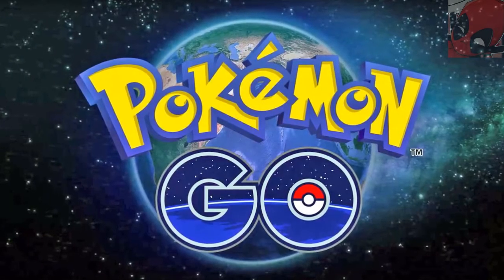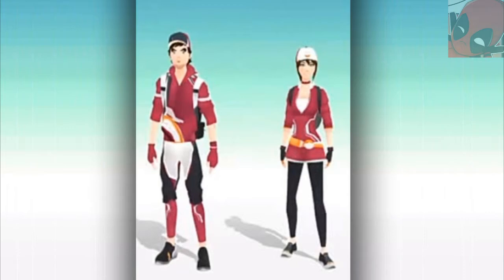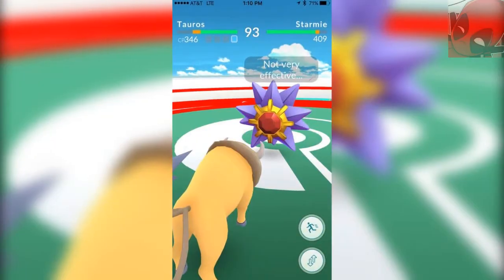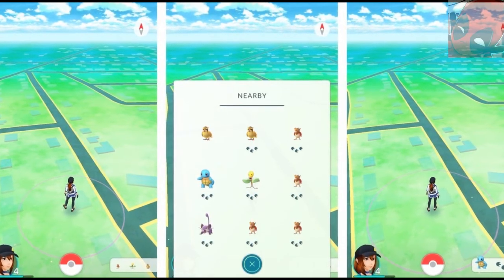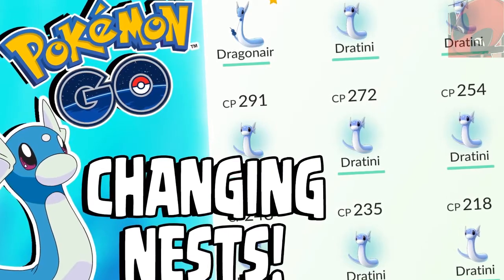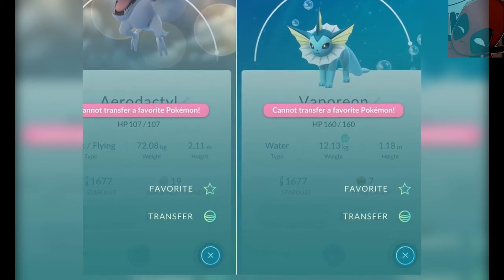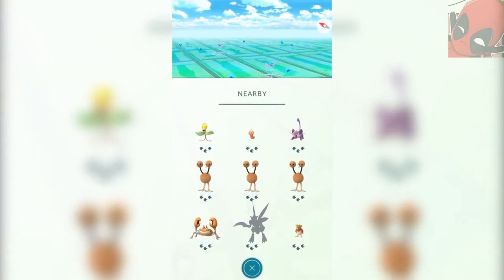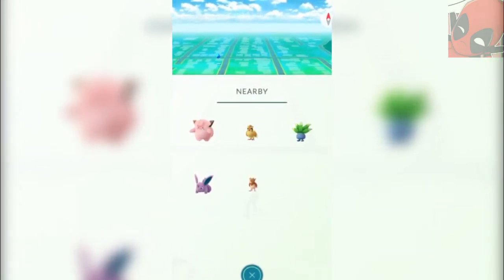Pokemon GO UPDATE - "VAPOREON NERF!" (Pokemon GO News)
Niantic recently added an update to Pokemon GO which has changed many things in the game.

Hey all. Recently, Niantic has changed some things to do with Pokemon GO and added in some new stuff. There were some changes to do with nests and movesets along with damage per second and avatar customisation. There has also been a change in menus, allowing Pokemon to be easily transferred in less time without scrolling. Bug fixes were also released along with some new features.

Vaporeon's moveset was also affected. The moves "Water Gun" and "Aqua Tail", Vaporeon's best moveset was nerfed, which means that Vaporeon is not as strong as it used to be.

Enjoy the quick summary on the Pokemon GO update and tune in next time for a brand new video :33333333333